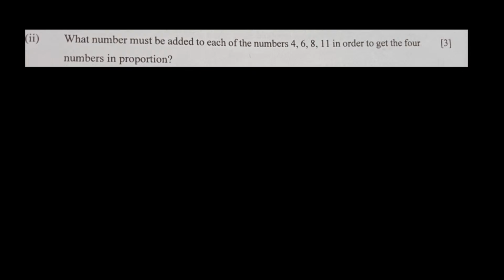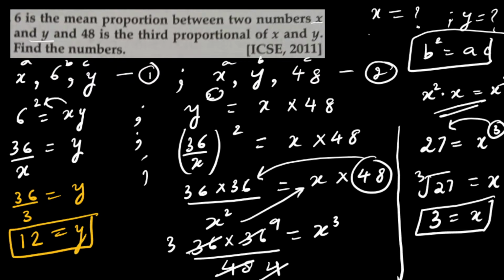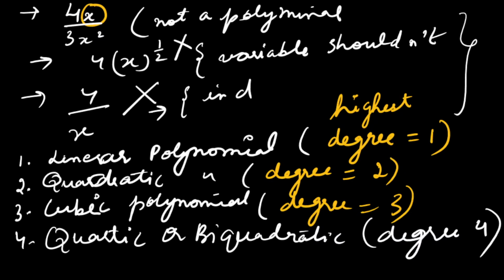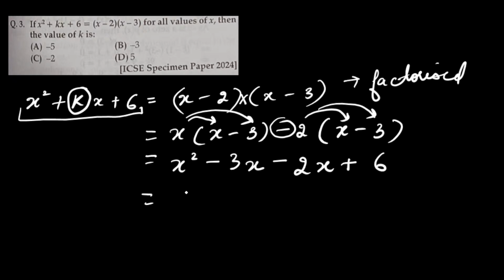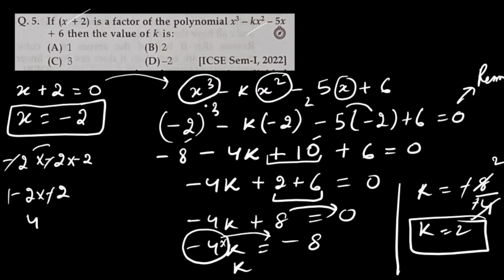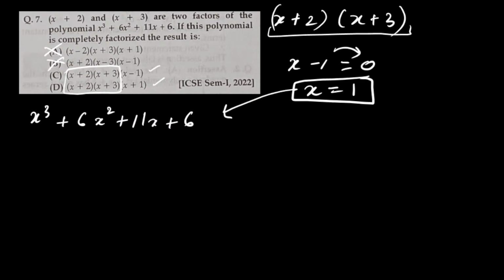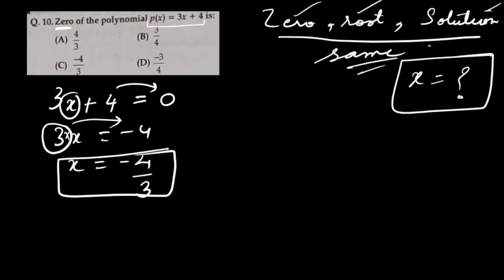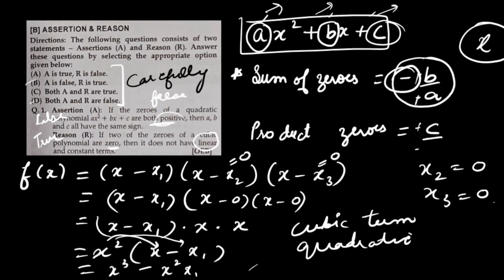Factorization of polynomials | Remainder and Factor Theorem | CONCISE MATHEMATICS | CLASS 10 | ICSE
PART 1
RATIO AND PROPORTION | PART 1 | CHAPTER 8 | CONCISE MATHEMATICS | CLASS 10 | ICSE
REVISION SERIES
TARGET 10 BOARD